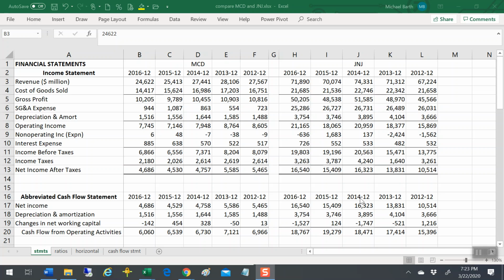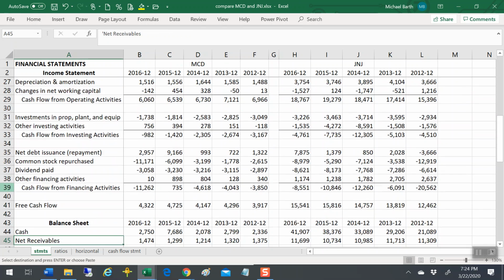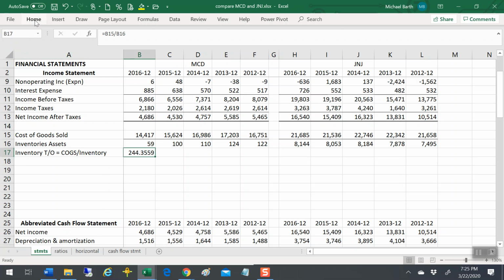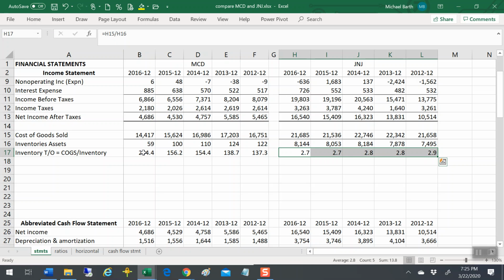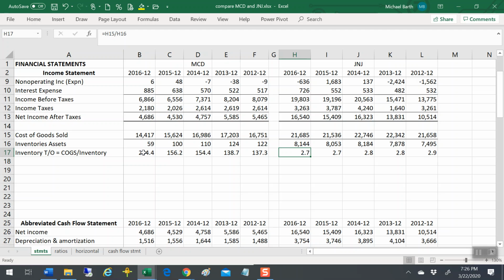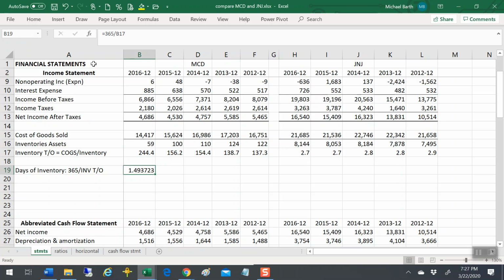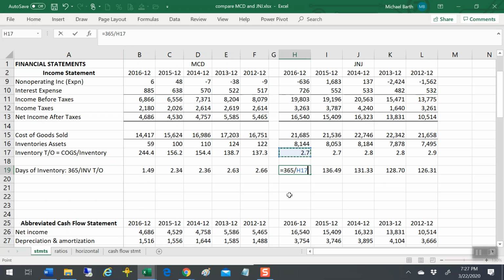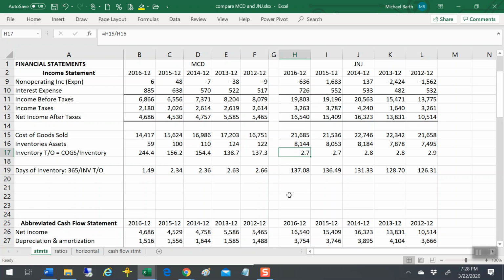BADM 211 Inventory Ratios Calculations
This video demonstrates the calculation of Inventory Turnover and Days of Inventory for McDonalds and Johnson & Johnson using data from 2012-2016.